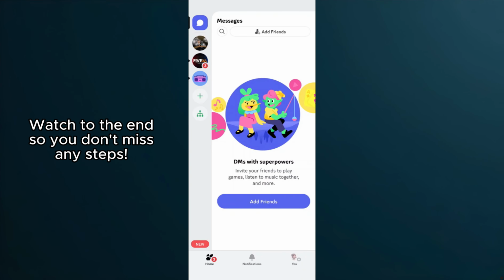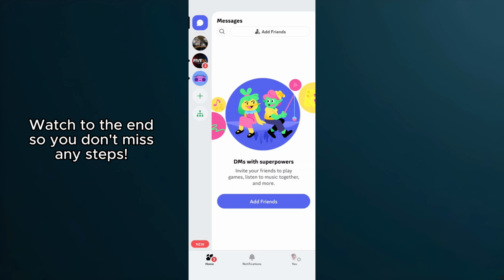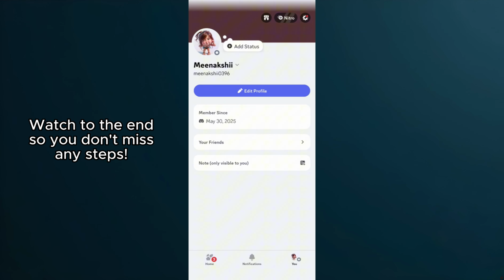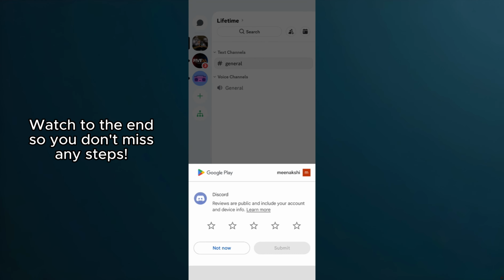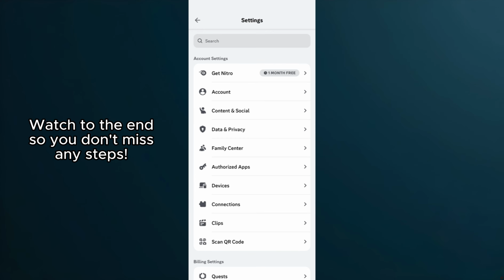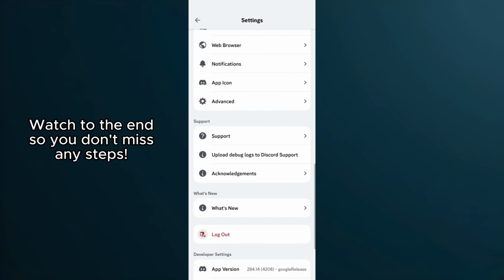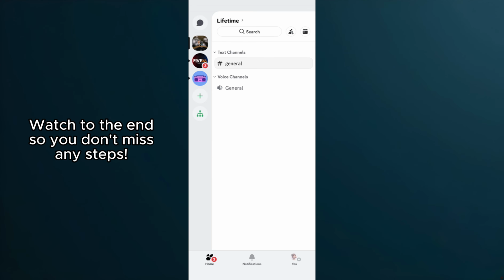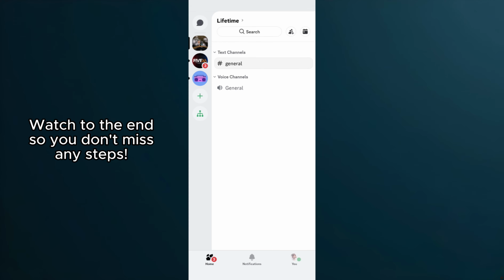How To Add Multiple Accounts On Discord Mobile 2026 - Full Guide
Learn How To Add Multiple Accounts On Discord Mobile in this video.

In This Video, We'll Show You 👇
Discord Multiple Accounts Mobile
Discord Mobile Multiple Accounts
Discord Add Account Mobile
Discord Account Switcher Mobile
Discord Mobile Account Switcher
Discord Multiple Accounts
Discord Add Account
Discord Account Switcher
How To Use Multiple Discord Accounts
Discord Mobile Tutorial
Discord Tutorial
Discord Mobile Tips
Discord Tips And Tricks
Multiple Discord Accounts
Discord Account Management